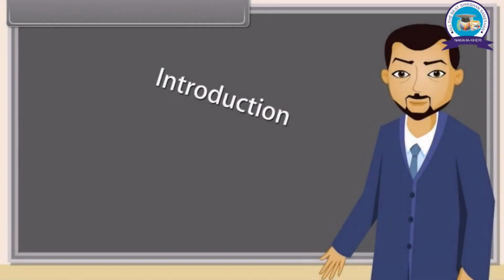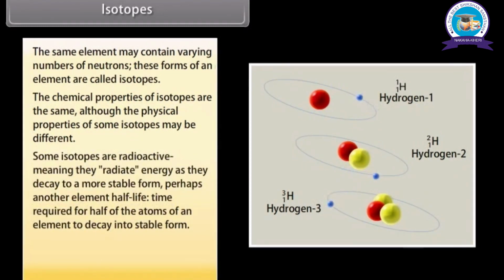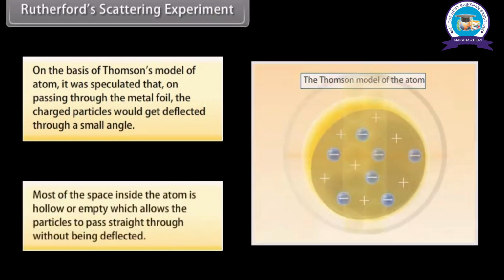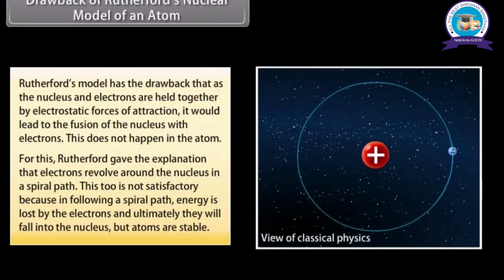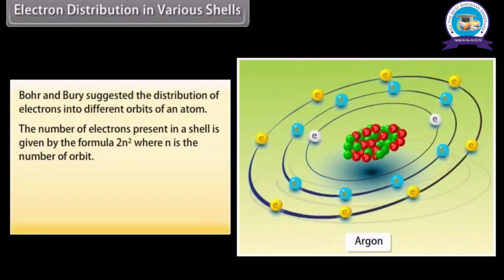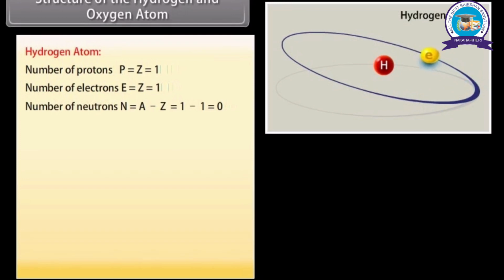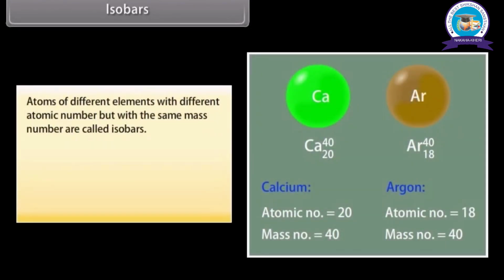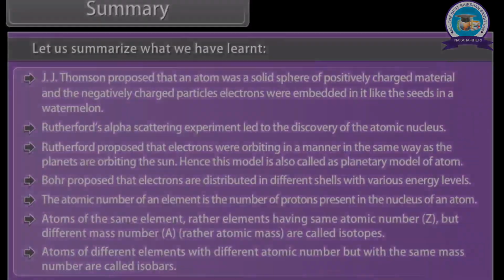Science 9th || Structure of the Atom || Animated video in english